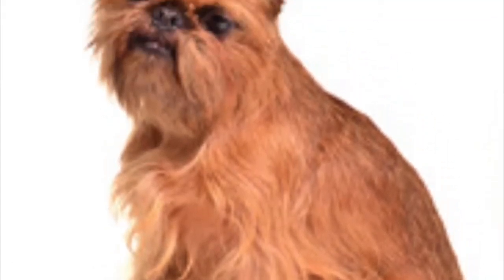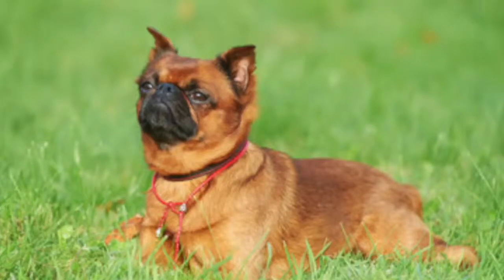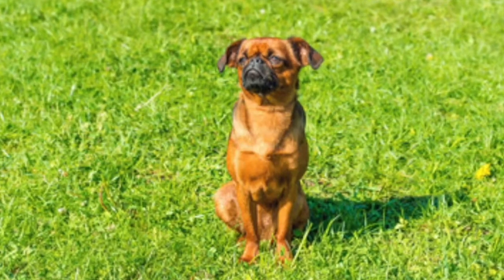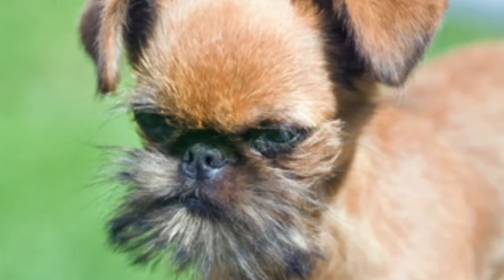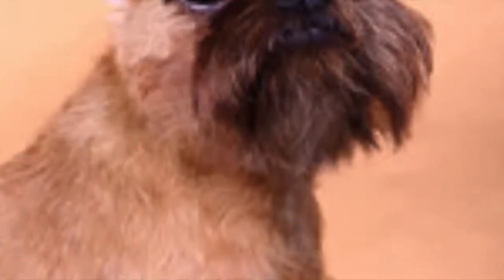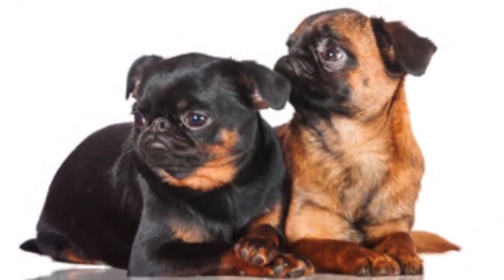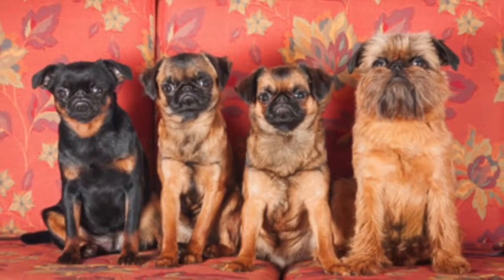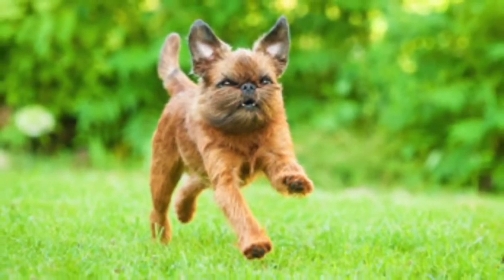Brussels Griffon - Dog Breed Information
Quick Video Packed With Facts About The Brussels Griffon Dog Breed.